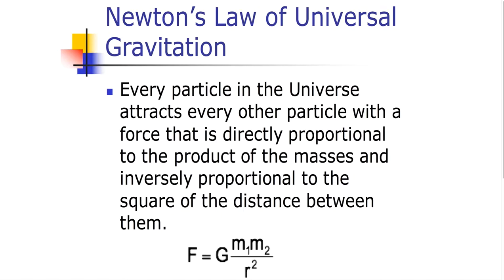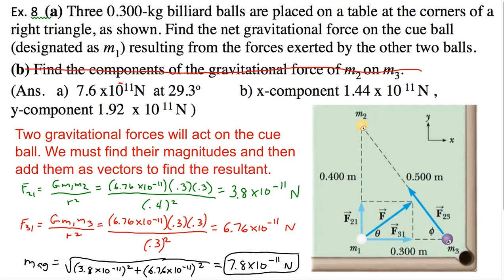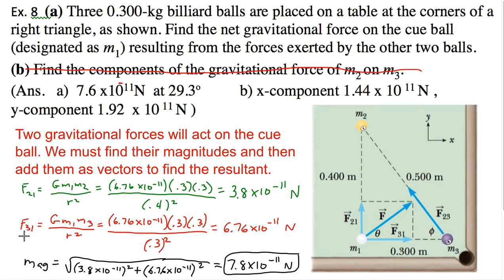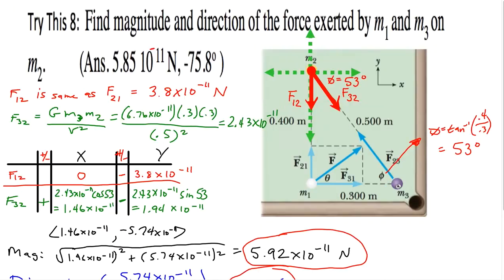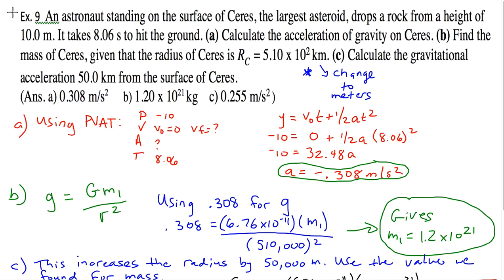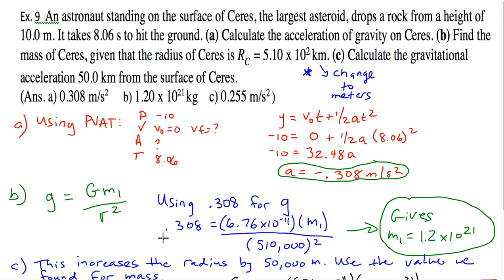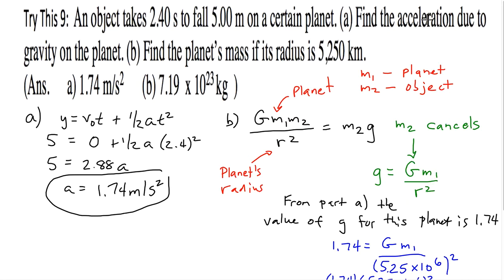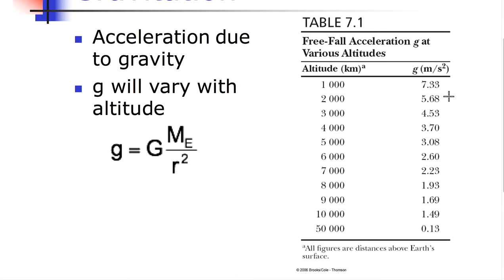4.3 AP Physics Unit 4 Lesson 3